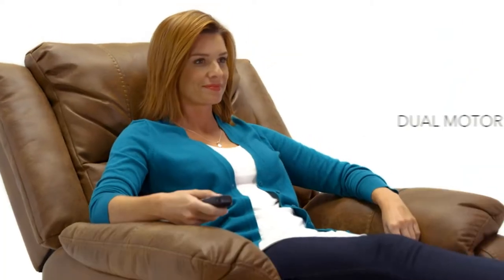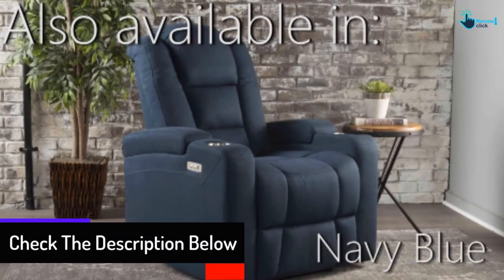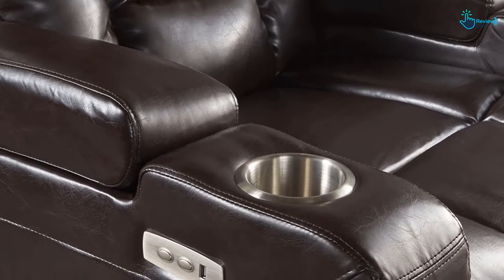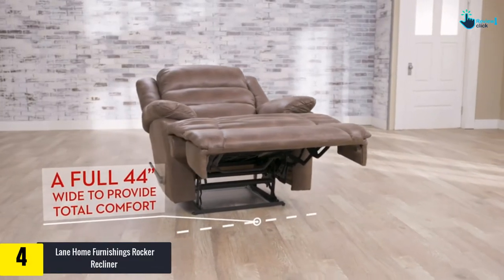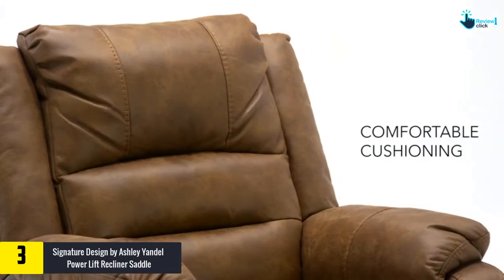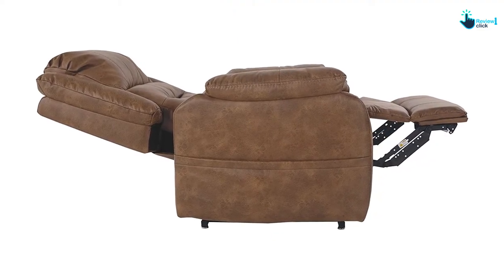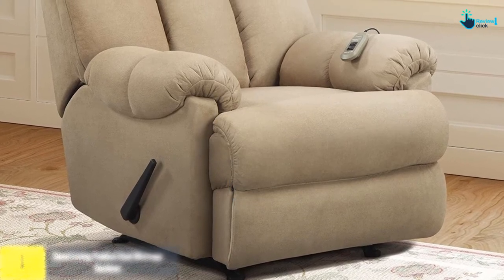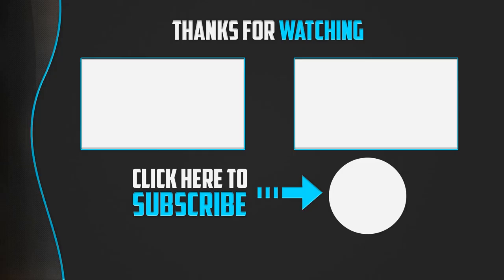✅Top 5 Best Recliners for Sleeping 2022 Reviews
▶️ 5.  Christopher Knight Home Emersyn Tufted Fabric Power Recliner

▶️ 4.   Lane Home Furnishings Rocker Recliner

▶️ 3.  Signature Design by Ashley Yandel Power Lift Recliner Saddle

▶️ 2.  ComHoma Leather Recliner Chair

▶️ 1.  Dorel Living Padded Dual Massage Recliner

Are you Searching for Best Recliners for Sleeping? So now you are in the right place for getting the valuable info on Recliners for Sleeping.

In this video we short listed the top 5 Best Recliners for Sleeping on the market in 2020. We made this list based on our

We have tested each Recliners for Sleeping and tried to include an in-depth information of Recliners for Sleeping in our Video which will be enough to fulfill all of your needs. We recommended The Top 5  Best Recliners for Sleeping In this video. All of them are maintain the quality. If you want to buy Best Recliners for Sleeping, we think this list will be very helpful to you.

We hope you like the  Best Recliners for Sleeping we select for this year.

If you have any questions related to the  Best Recliners for Sleeping which are listed here, please leave a comment down below and we will get back to you as soon as possible.

➥ Prime Discounted Monthly Offering
➥ Try Twitch Prime
➥ Amazon Music Unlimited
➥ Try Amazon Home Services
➥ Kindle Unlimited Membership Plans
➥ Create an Amazon Wedding Registry